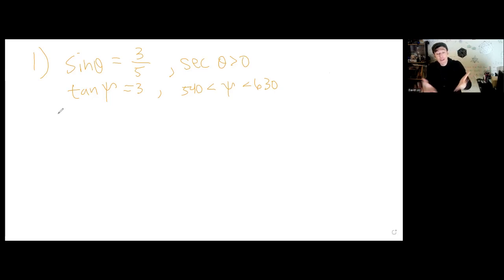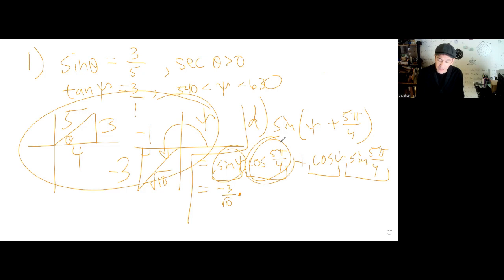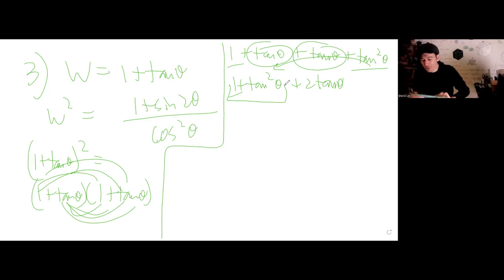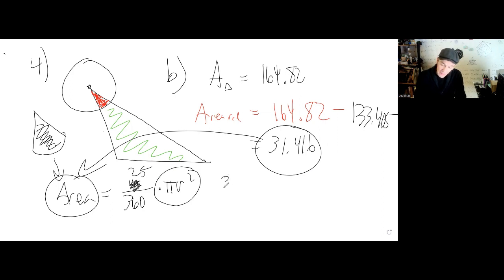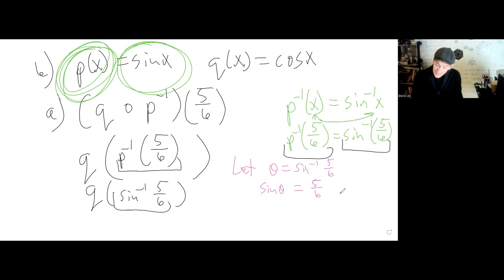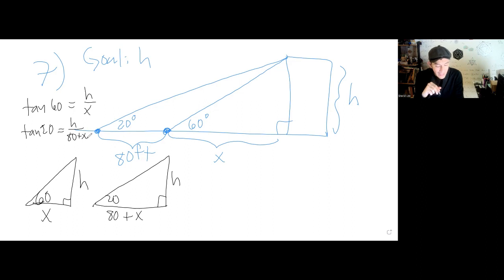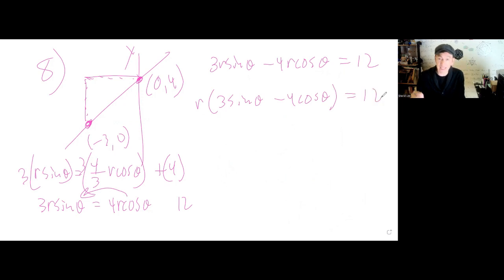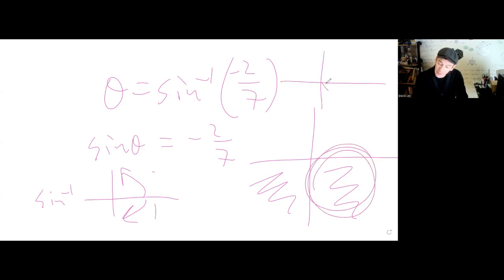Review for Final Exam (CPP Fall 2023)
1A 00:00
1B 02:52
1C 04:10
1D 05:12
2A 07:02
2B 09:58
#3  10:53
4A 14:46
4B 16:14
#5  20:02
6A 22:52
6B 26:47
7A/B 28:43
#8  35:34
#9  38:44
Another quick FYI  41:50